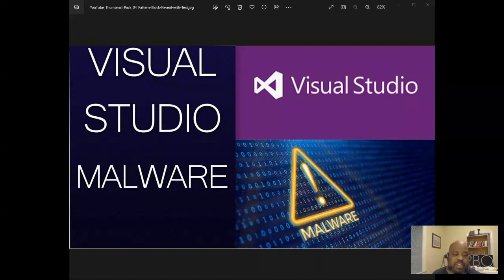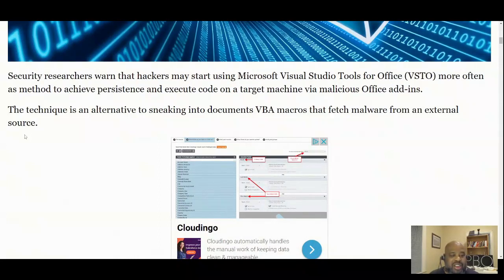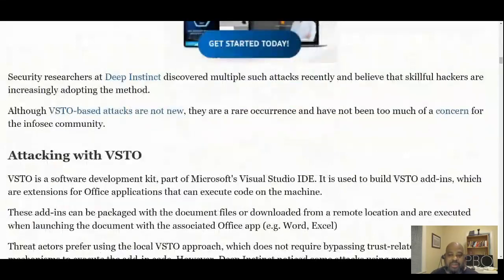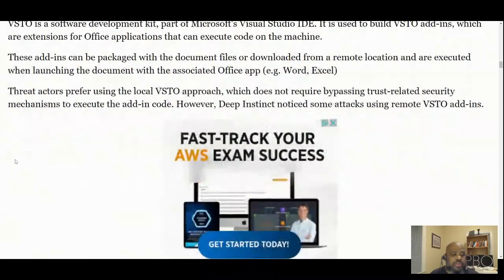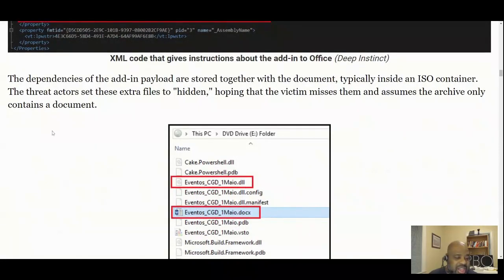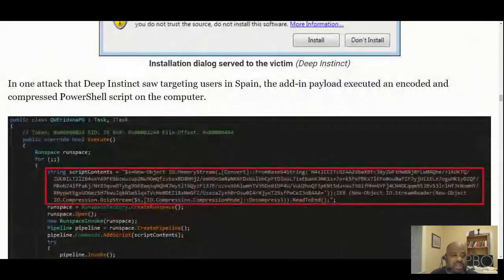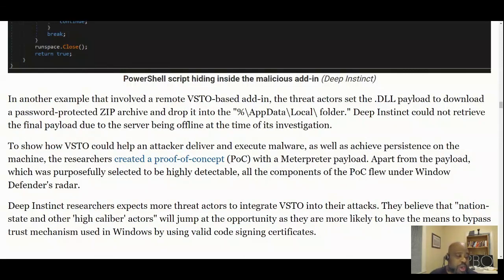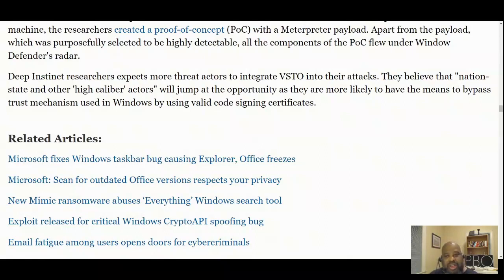Microsoft Visual Studio Malware. Hackers Weaponize Microsoft Visual Studio Add-Ins to Push Malware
Microsoft Visual Studio Malware.   Hackers Weaponize Microsoft Visual Studio Add-Ins to Push Malware.  Security researchers warn that hackers may start using Microsoft Visual Studio Tools for Office (VSTO) more often as method to achieve persistence and execute code on a target machine via malicious Office add-ins.

The technique is an alternative to sneaking into documents VBA macros that fetch malware from an external source.

Since Microsoft announced it would block the execution of VBA and XL4 macros in Office by default, threat actors moved to archives (.ZIP, .ISO) and .LNK shortcut files to distribute their malware.